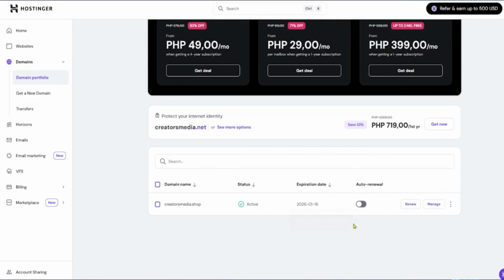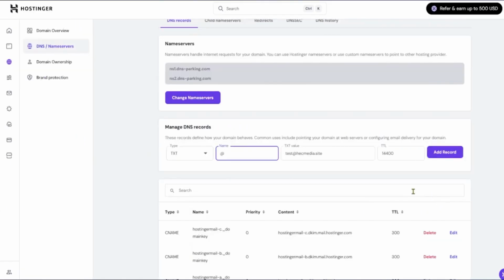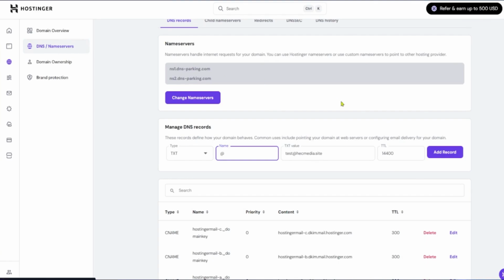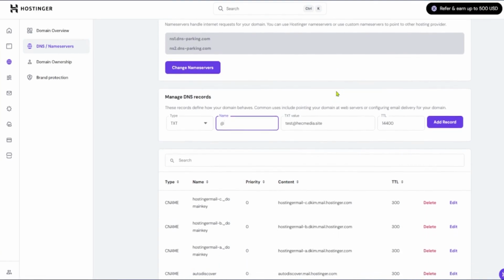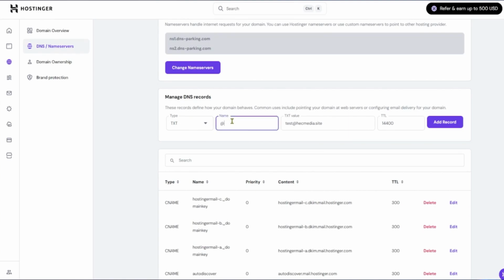How To Connect Google Workspace To Hostinger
using Gmail while taking advantage of all the collaboration and productivity tools Google Workspace offers.

In this step-by-step tutorial, you’ll learn:
• How to access your Hostinger DNS settings
• How to add Google Workspace MX records
• How to verify your domain inside Google Admin
• How to configure SPF, DKIM, and DMARC records for email security (optional but recommended)
• How long DNS changes take to propagate

By the end of this video, your Hostinger domain will be fully connected to Google Workspace, ready to send and receive professional emails without issues.